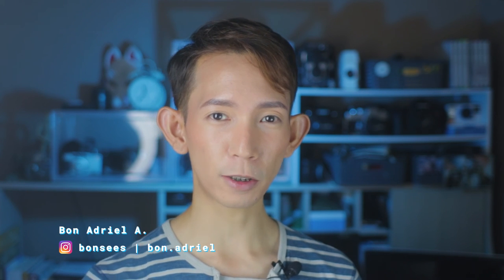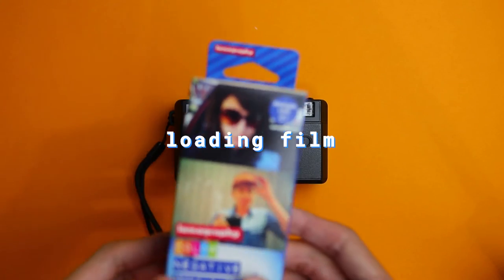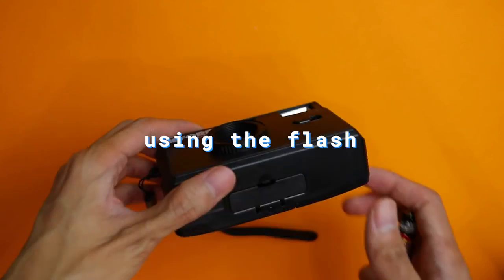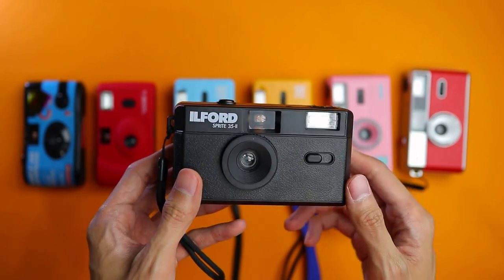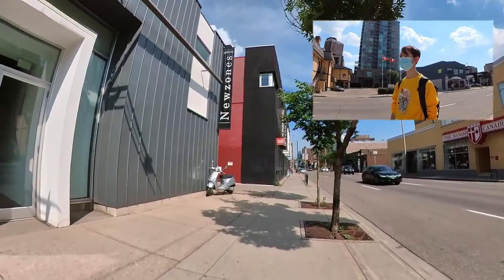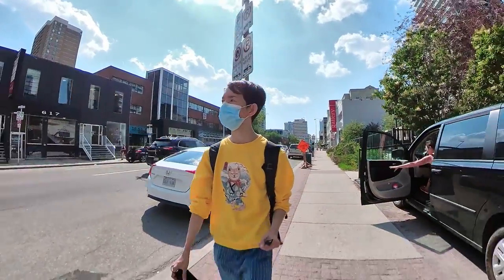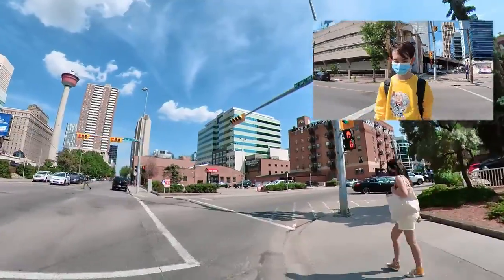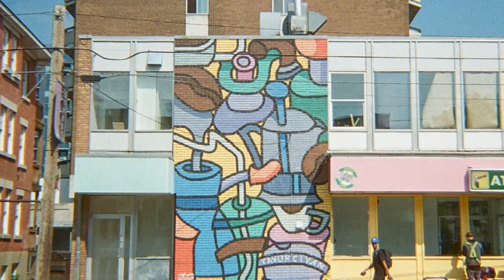Ilford Sprite 35-ii: How to Use + Sample Photos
In this video, I talked about the Ilford Sprite 35-II, which is a reusable 35mm film camera. I showed how to use it, how to load it with film, and I also showed some sample photos from a photowalk I did while using it, last month.

▽ Chapters
00:00 Intro
00:25 Technical Specifications
00:44 Unboxing
01:54 Loading film and taking photos
03:14 Using the Flash
03:47 Unloading film
04:14 Comparison with other 35mm reusable film cameras
05:16 Photowalk + Sample photos
12:03 Final thoughts

▽ Materials
Ilford Sprite 35-II
Lomography Colour Negative 400

▽ Music
"Puppy Love" by Bad Snacks